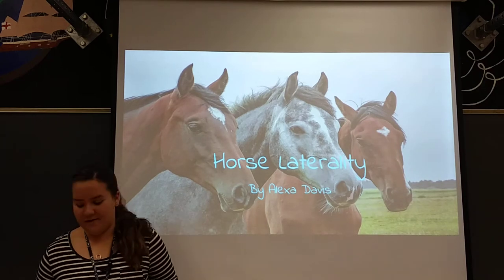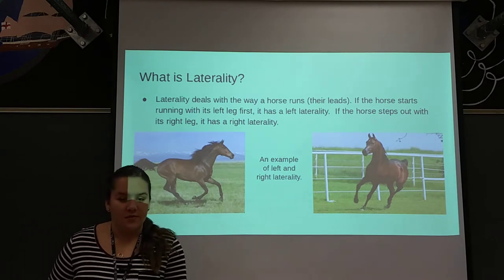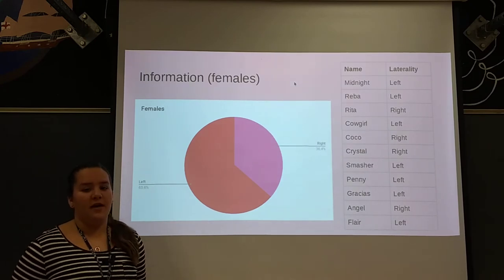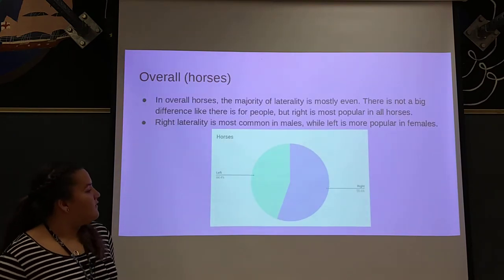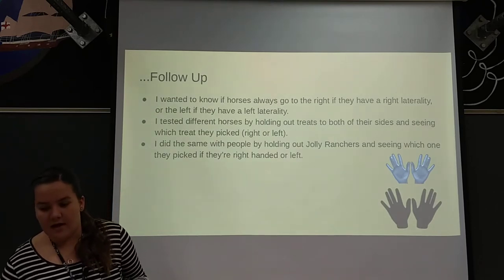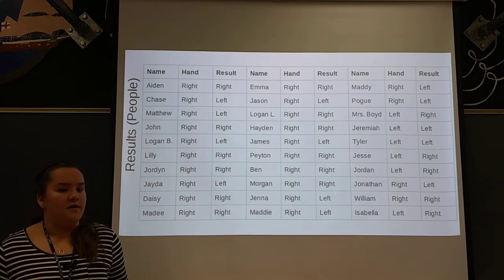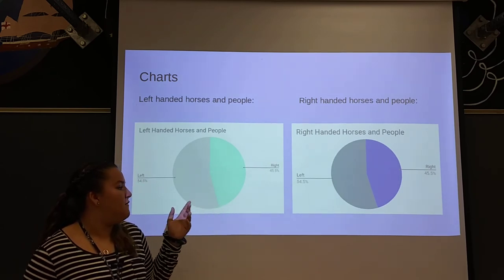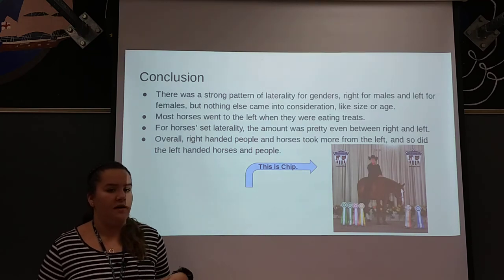Alexa Davis presents her 6th grade Horse Laterality project at the Freedom Area Science Conference.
Alexa Davis presents her 6th grade project on Horse Laterality at the Freedom Area High School Science Conference.